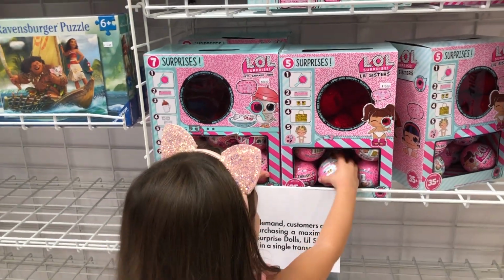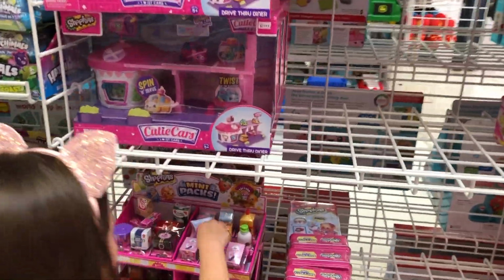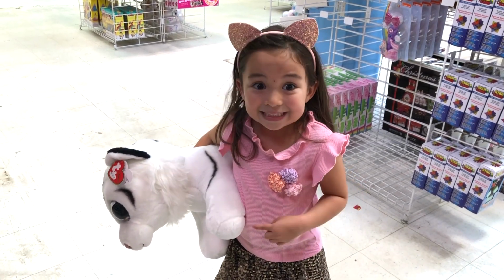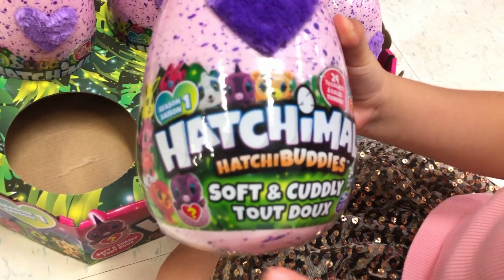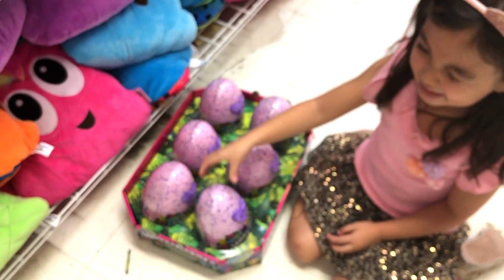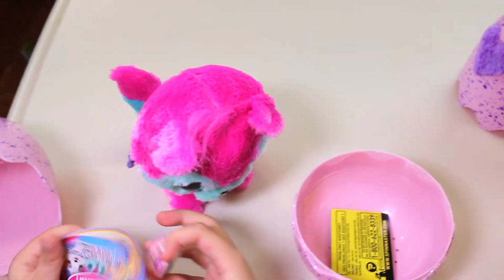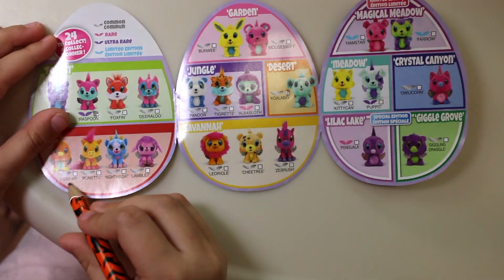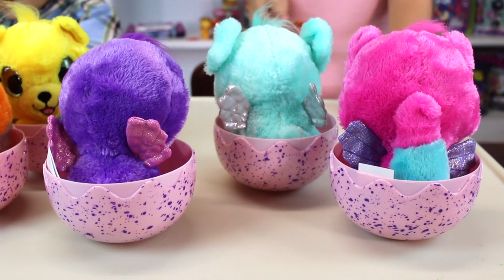Toy Hunt at Former Toys 'R Us | Toy City | Hatchimals Hatchibuddies Hack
With the holidays fast approaching, toy hunts become even more special as kids are coming up with their wish lists! Toy companies are also putting their best foot forward for their most profitable time of the year! This year will be different as this is the first Christmas that Toys 'R Us has shut down.

Party City has opened up temporary Toy City stores alongside its seasonal Halloween City stores. The stores opened in early September and will stay open through the end of the traditional holiday shopping period. We wanted to check out our nearest Toy City, of course! Let me show you the hottest toys I've spotted in toy fairs finally find their way on store shelves! For the hottest and most wanted toy lists reported by the reputable Toy Insider and TTPM, don't forget to watch our vlogs on the toy fairs we've been invited to:

HOTTEST TOYS FOR THE HOLIDAYS Gift Guide | New York City "HoliDAY of Play" Showcase | Toy Insider

On this toy hunt, we decided to bring home some Hatchimal Hatchibuddies, which are snuggly, cuddly, plush versions of Hatchimals CollEGGtibles characters. I'll show you a hack to make sure you don't come home with duplicates! The plushies are hidden inside speckled eggs with fluffy purple hearts (you can hatch and hatch these over and over again)! Simply lift the top of the egg to meet your magical new friend! These plushies have super soft fur from nose to tail, big, sparkly eyes and glittery wings. You can hatch a common, rare, ultra-rare or limited edition friend, just check out the color of your HatchiBuddies’ wings! You can snuggle, play and travel with your 6" plushies! Once you’ve hatched your new friend, use the bottom of the collectible re-usable egg as a comfy nest, perfect for displaying and playing! There are 24 adorable HatchiBuddies to hatch and are for kids aged 3+.

We're on a "Top 30 Kids Toy Review YouTube Channels To Follow in 2018" List! 🏆🏅🎖